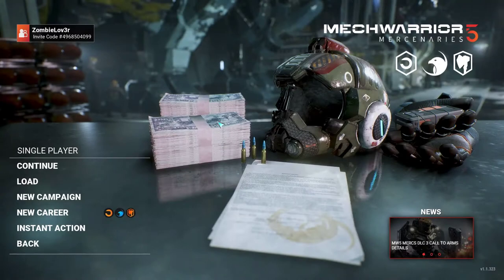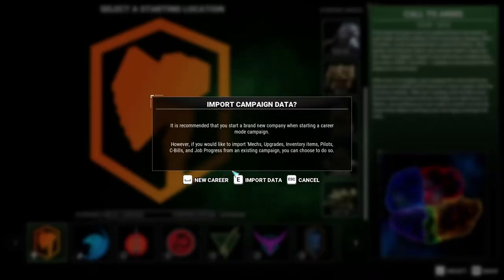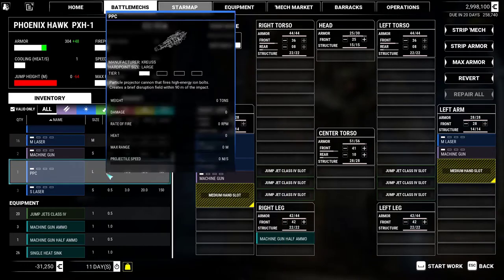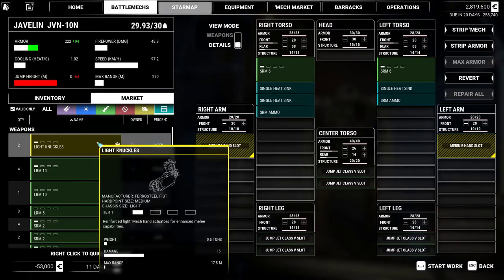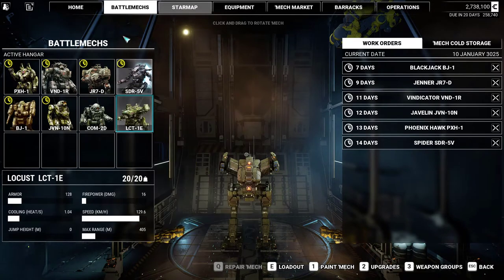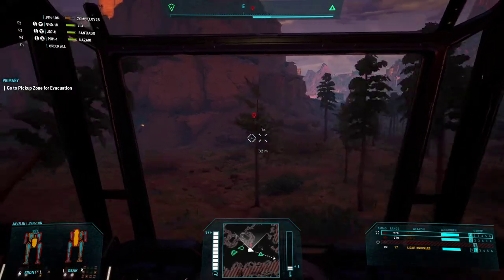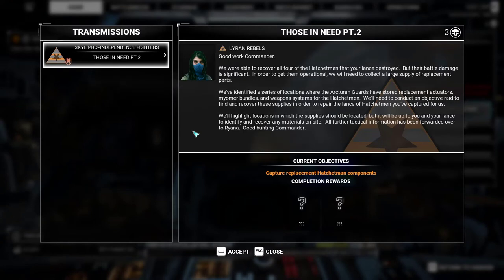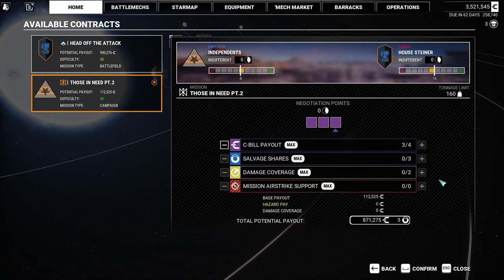MechWarrior 5: A Call To Arms | Part 1 | First look, First Melee Mechs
MechWarrior 5: Mercenaries - Call to Arms
New 'Mech
Join up with the Independent People of Skye to capture the Lyran Commonwealth's newest BattleMech, the Hatchetman, in a 5 mission quest line.
28 MELEE VARIANTS & NEW SKIN
28 new melee weapon capable mech variants, including 5 hero variants. The Highlander HGN-RS, Hatamoto-Chi HTM-ON, Black Knight BL-P-KNT2, The Centurion CN9-YLW2 and the Quickdraw QKD-SC.
A new "Stormsurge" skin that is available to all 'Mechs.
9 NEW MELEE WEAPONS
Adds 9 new melee weapons to the game. BattleAxe, Claymore Sword, Katana Sword, Axe,Trench Blade, Long Sword, Hatchet, Claw, and Mace.
3 NEW BIOMES
Face your foes in three new biomes, with three unique environments and backdrops for you to further your exploits throughout the Inner Sphere. Experience these new biomes in Campaign and Career modes, and Instant Action.
FREE GAME UPDATE
FLEXIBLE MISSION TONNAGE
Deploy lances that exceed the tonnage limit at the cost of C-Bills.
SWITCH 'MECHS UPON DEATH
Upon death a player will be able to switch to another 'Mech in the lance! *Single Player mode only.
INSTANT ACTION VARIANT CONTROL
Customize the experience to suit your preferences and challenge level. *Requires Legend of the Kestrel Lancers.
UPGRADED STARMAP
An overhaul of the Starmap to better represent all the intel a Mercenary needs.
UPGRADED CONTRACTS SCREEN
An overhaul of the Contracts screen making negotiation more prominent.